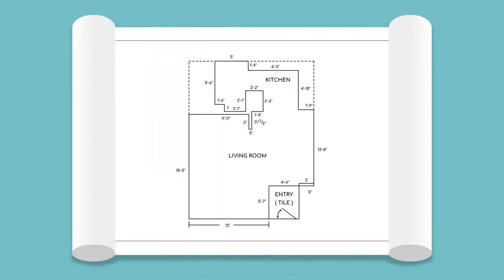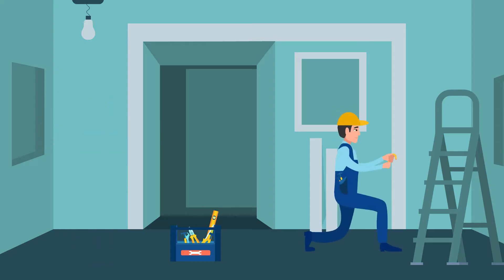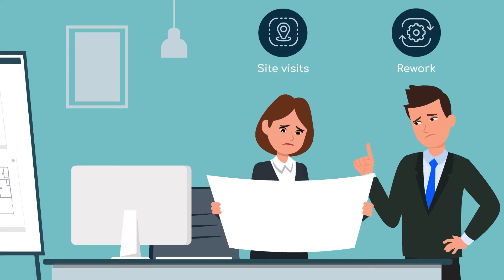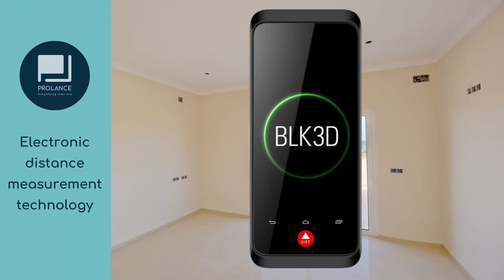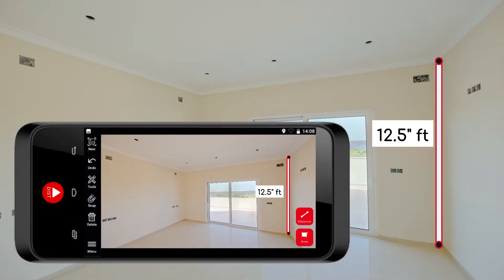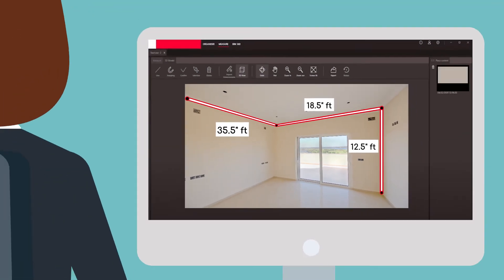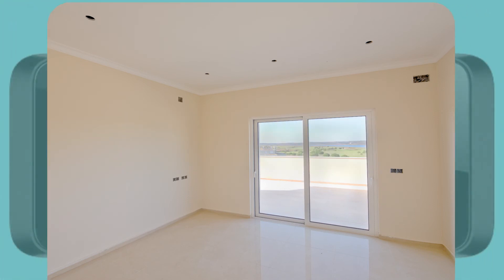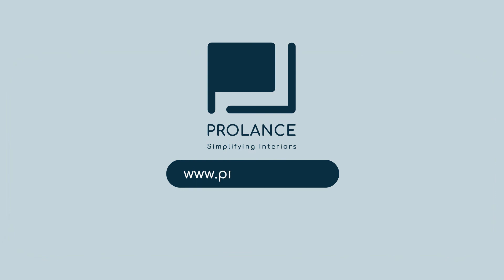Explainer Video For Prolance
Prolance had launched an electronic distance measurement technology for architects to be able to accurately take measurements by simply taking photographs of the rooms to be measured. Ripple created an explainer video that helped viewers understand how the technology worked.